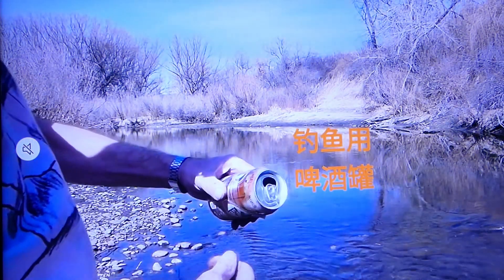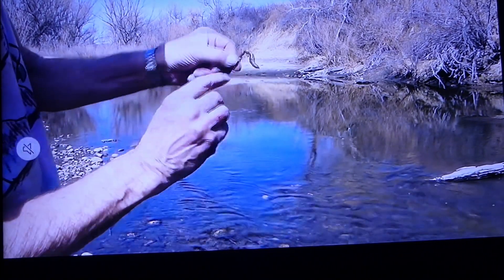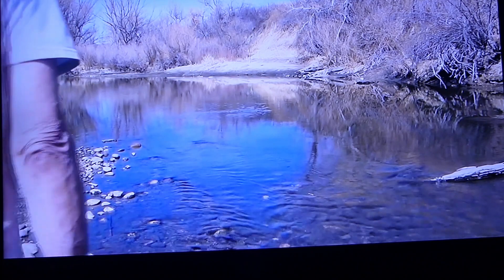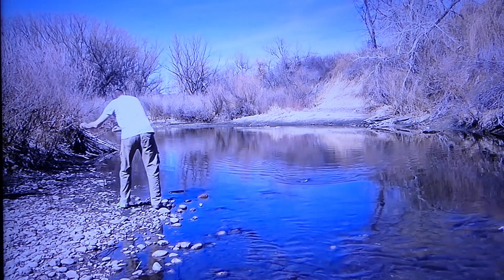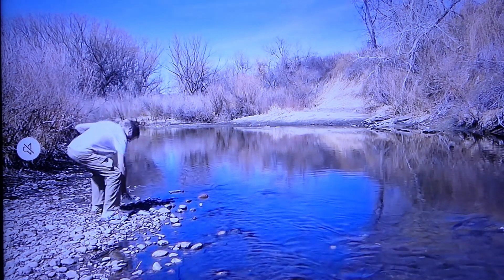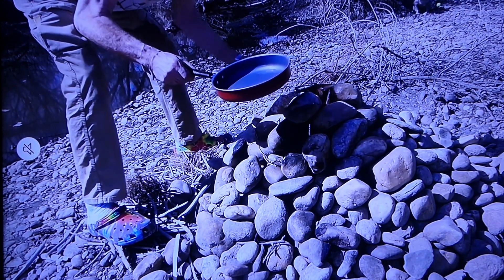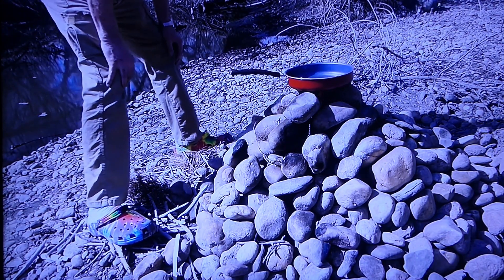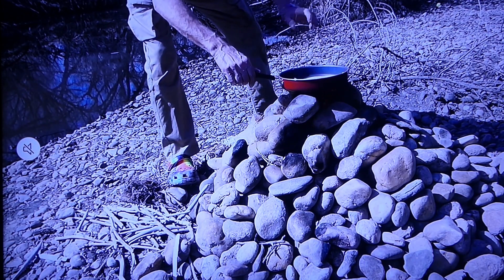FISHING VIDEO FOR CHINA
FISHING VIDEO FOR CHINA IS WHERE i CATCH FISH WITH A BEER CAN AND COOK ON A VOLCANO STOVE